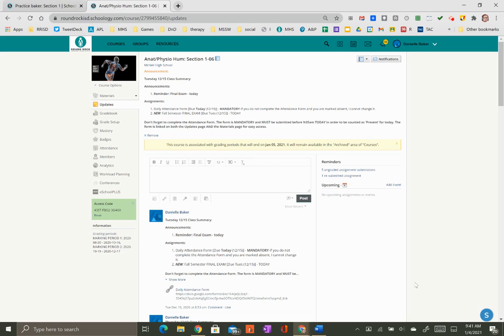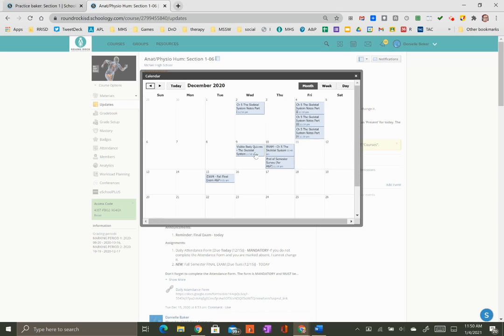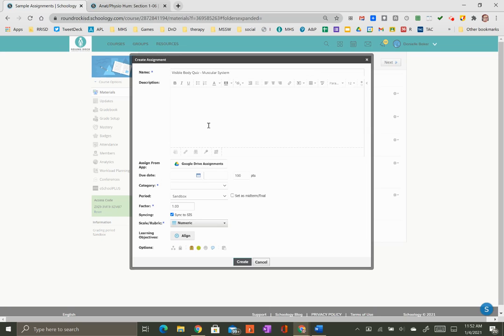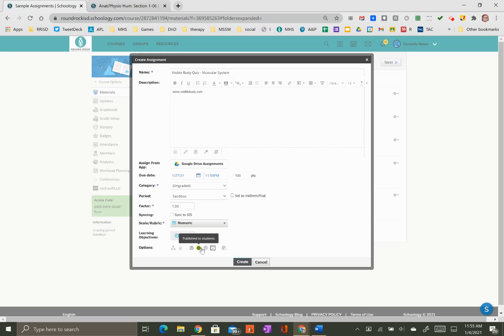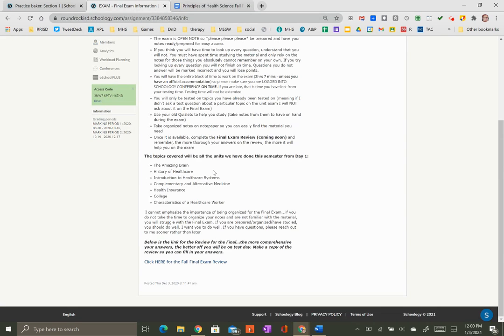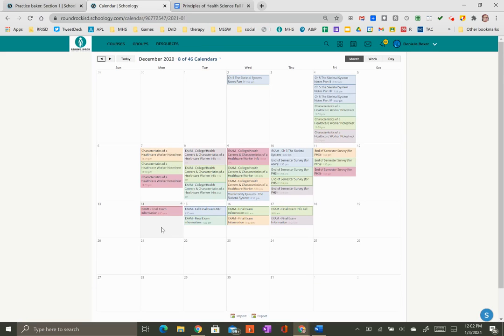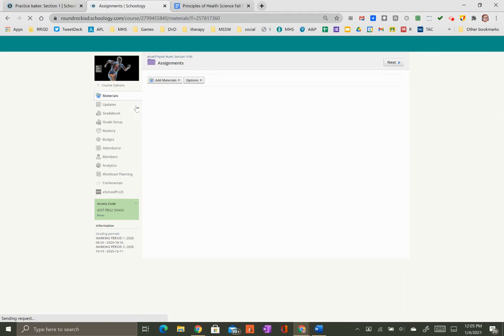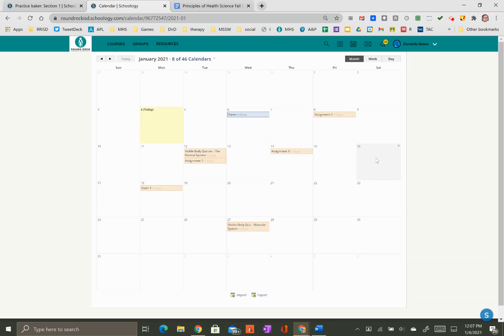Keeping Kids On Track: Tracking Assignments Using Schoology Tools Jan PD Baker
Use these tips to help students manage due dates for all their assignments, both in and out of Schoology.

Want to skip the intro? The steps begin at minute 3:25.

*I made the comment that this was for assessments given in Schoology; however, this works no matter the platform you use for assessment. For example, if you use eLearn, you can create an entry in Schoology and point the student to eLearn for the actual exam but with this, the exam date and time will show up on their Schoology calendar.

Good luck!